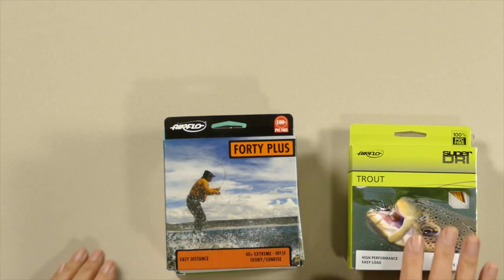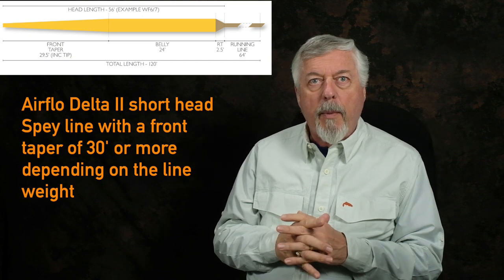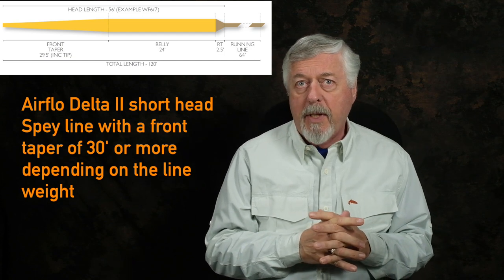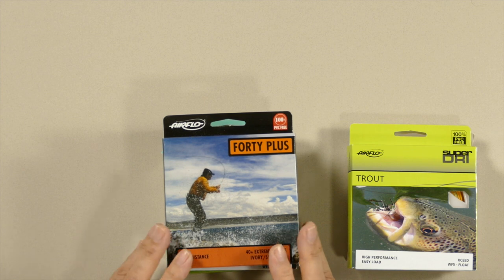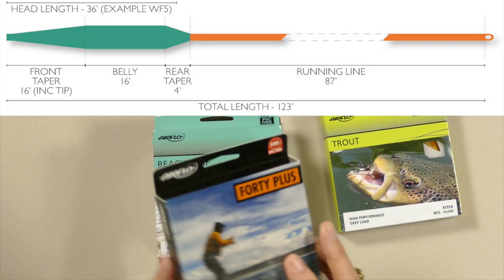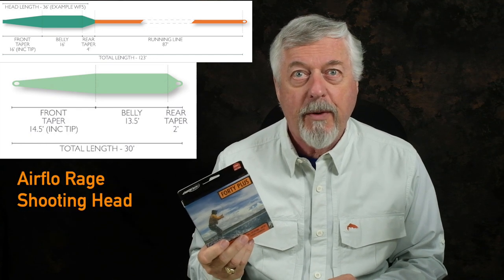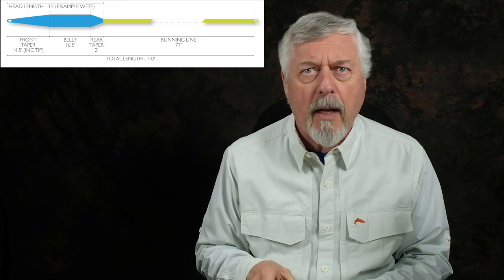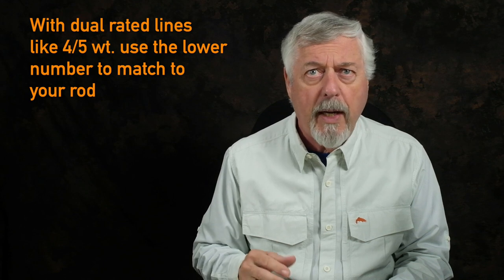Spey Casting Single Hand Lines: Here's what lines work and why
Spey casting single hand lines is an incredibly useful technique. We're out fishing with our 5 wt. trout rod, equipped with the usual WF-5-F line and we run across a situation where we need to Spey cast. It's nice to know that it can be done.

We also look at what lines work best for Spey casting on regular rods and why they work.